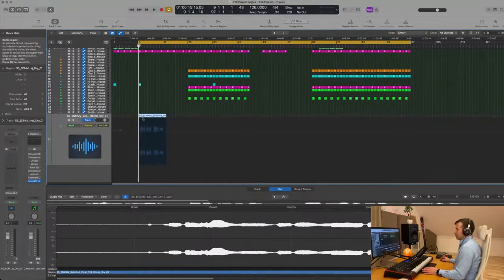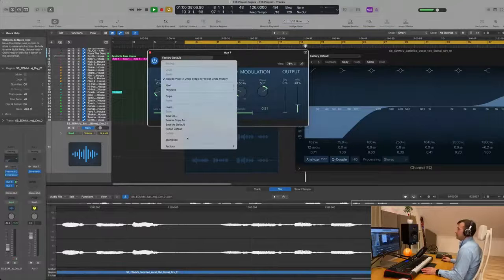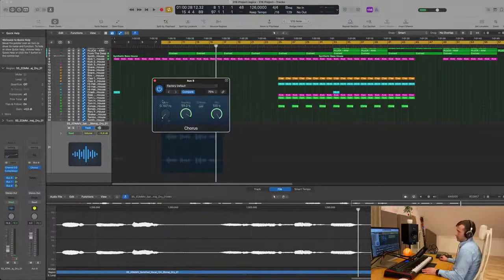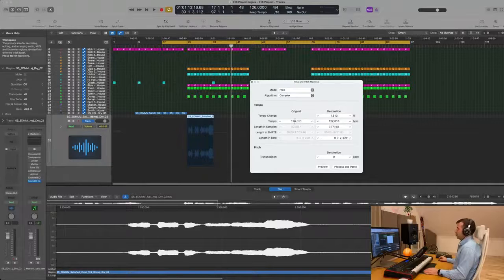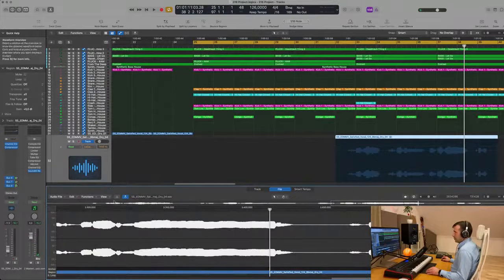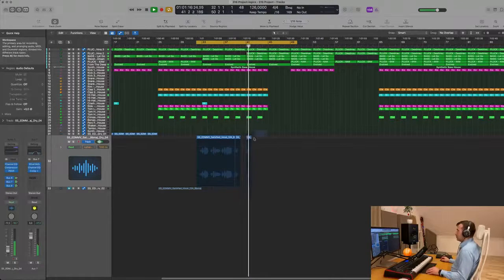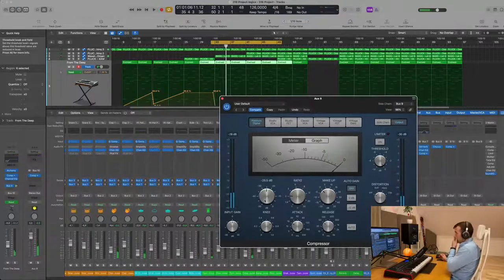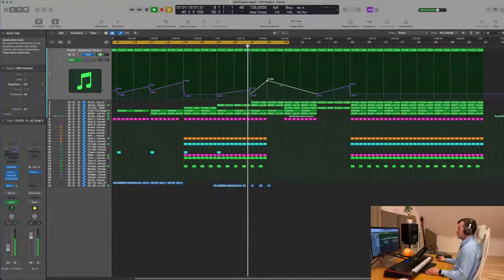Making EDM POP with Vocals + Templates: LEMT 317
How to make EDM POP Music with vocal Production Ableton Templates, Logic Pro X Project, FL Studio FLP + Samples Packs

Learn how to make EDM POP Music  by watching our free live tutorial and study the Template for Logic Pro, Ableton, Fl Studio or the sample pack from the session to practice what you have learned. The Live Electronic Music Tutorials give everyone the opportunity to learn music production at their own pace anytime anywhere. Unlock the secrets of electronic music now.

In this episode we will add vocals and create some arrangements to the song we created in episode 316 to complete our EDM POP vocal song inspired by Deradmau5 and Kaskade. We will use advanced sidechain tricks on the vocals that will make them strand out.

0:00 Introduction
2:09 Importing some vocals into the project
2:36 Changing the Tempo of the Vocals
4:40 Creating a vocal processing chain and Send FX
8:21 Vocal Sidechain trick from Cosmic Gate
11:05 Creating a send bus to widen the vocals
17:07 Importing a second vocal verse
24:24 Pitch shifting the vocals
26:40 Mixing and arranging the elements to the vocals
28:18 We engineer sidechain compression from the vocals to the synth
38:33 Working on the main breakdown
39:08 Final Thoughts